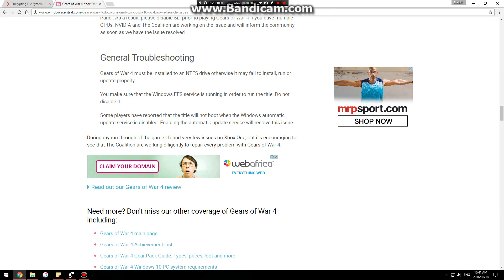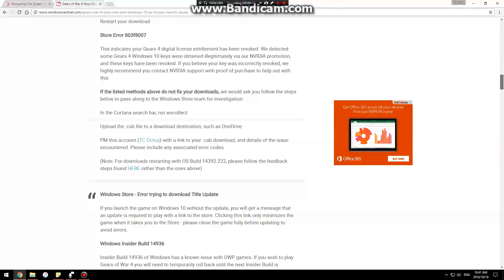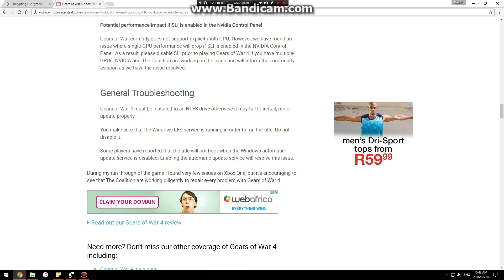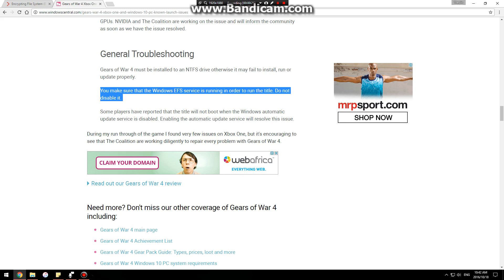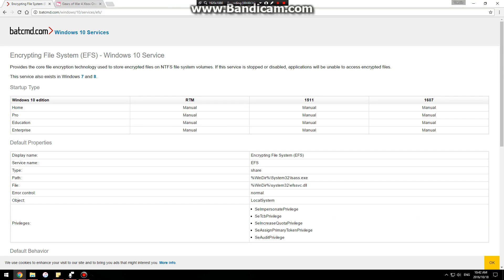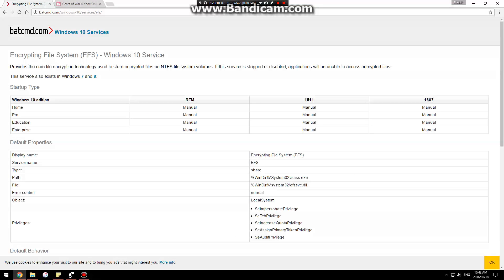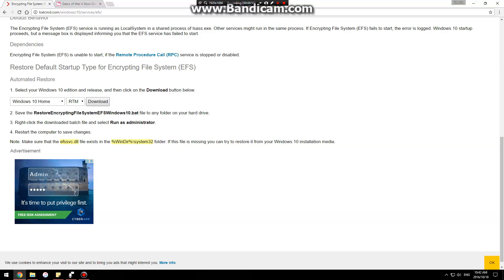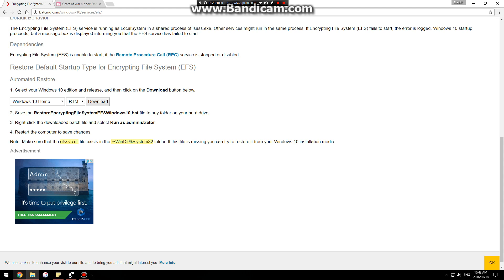FIX Gears of War 4 Not Launching on Windows 10